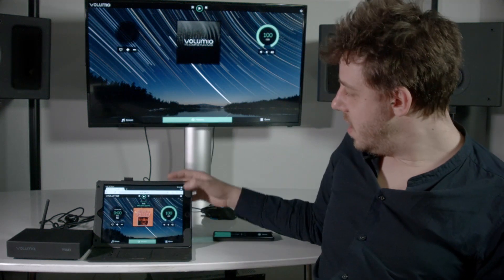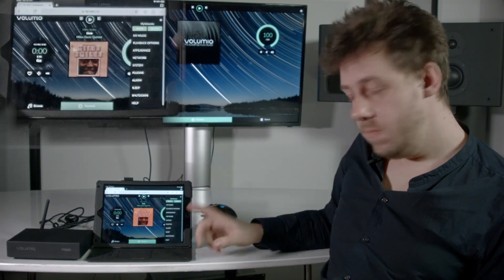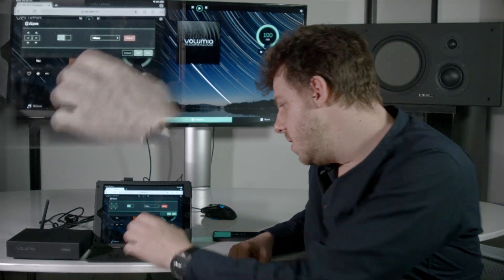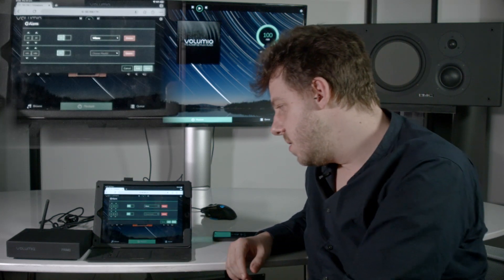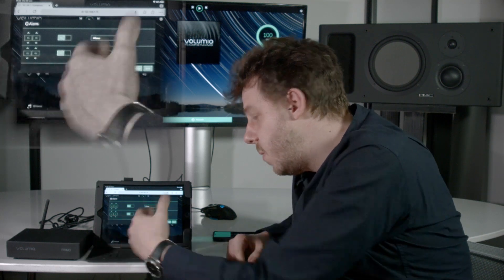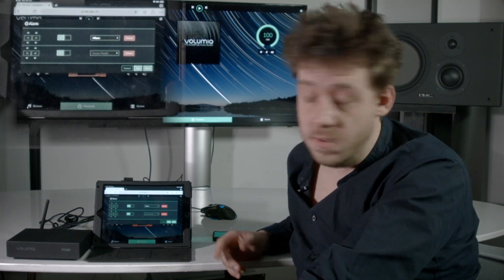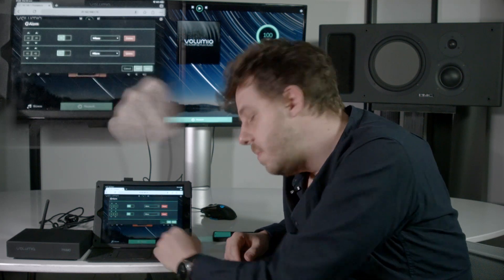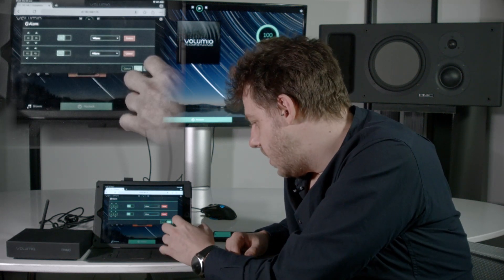MyVolumio - Alarm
Enjoy your mornings, set up your Alarm with MyVolumio